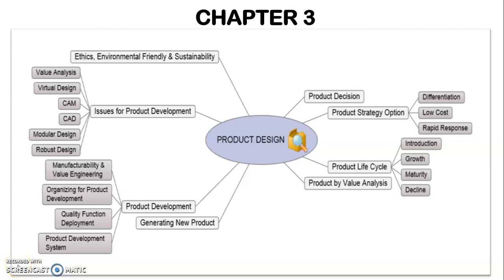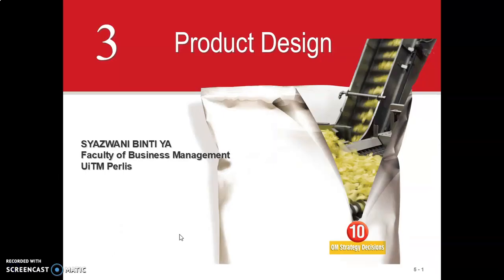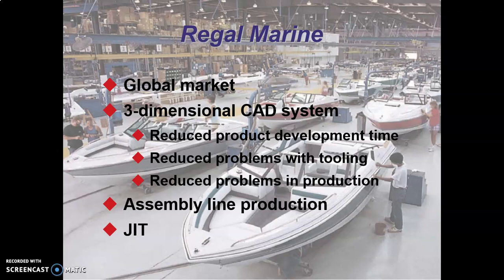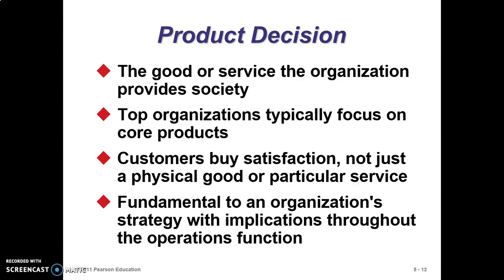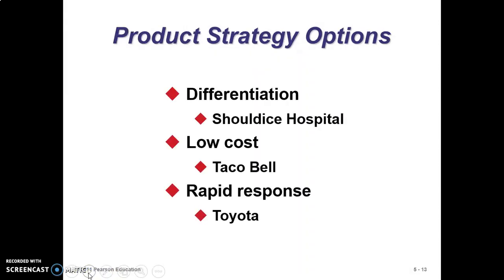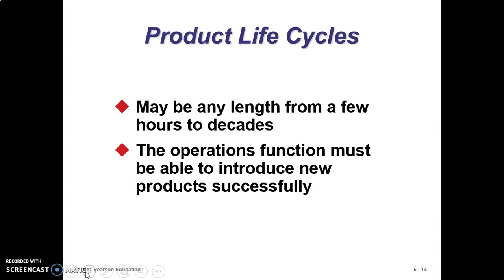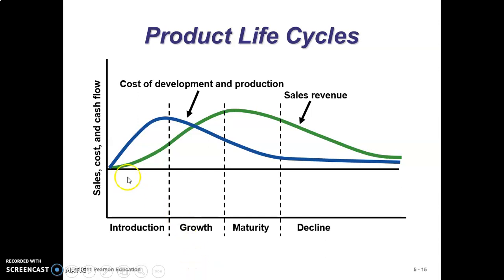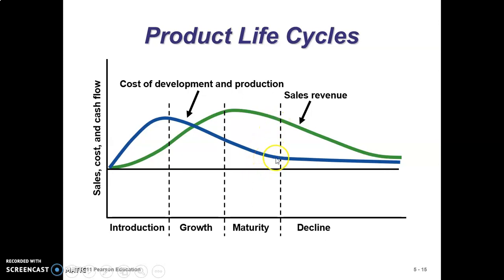OPM530_CHAPTER 3_ PRODUCT DESIGN (Part 1)